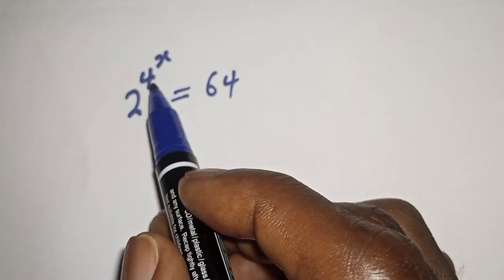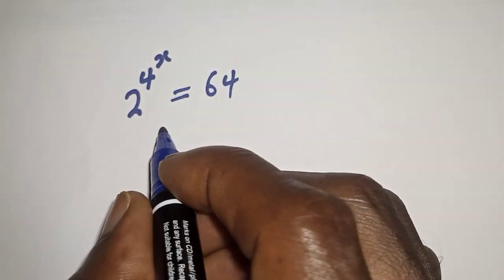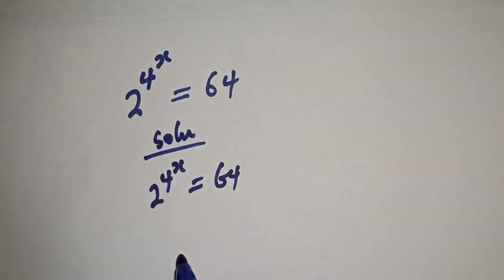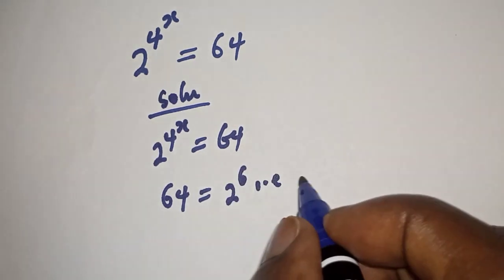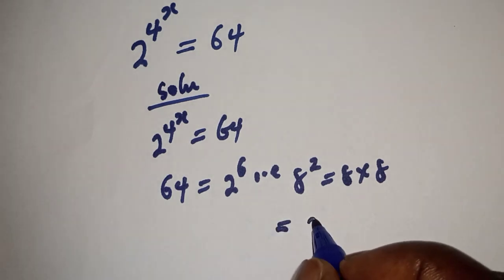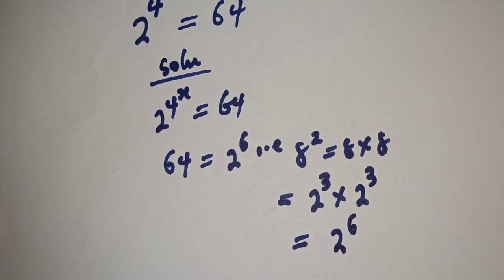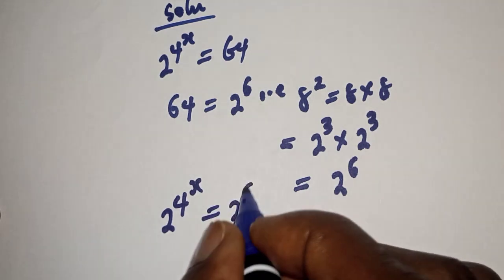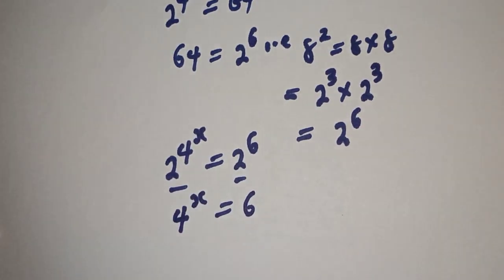A Nice Math Problem 2^4^x=64.....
In this video, you will learn how to find the value of X from the given math Problem

Thank Youn